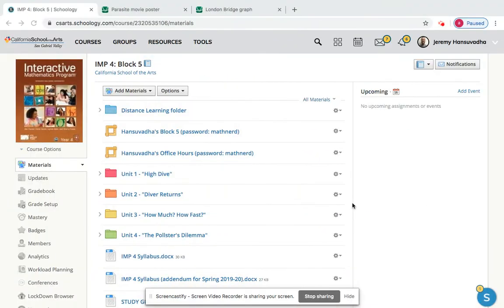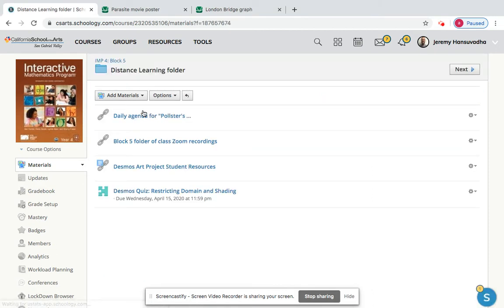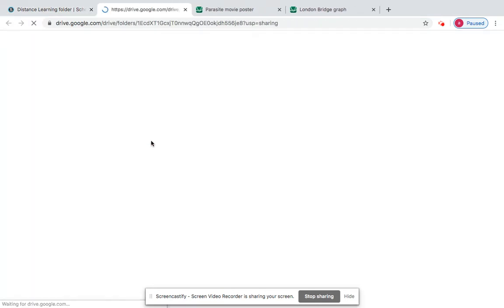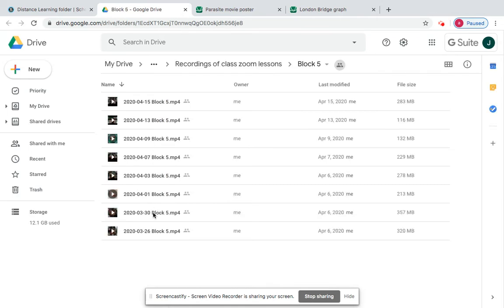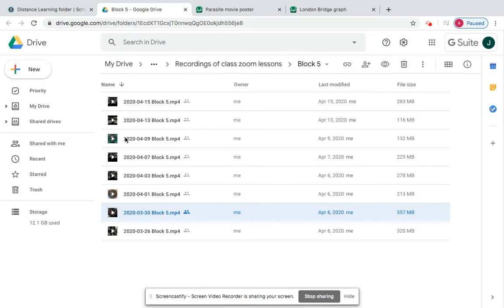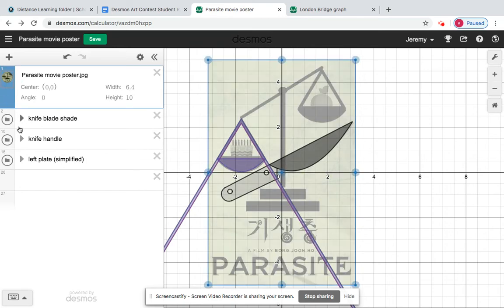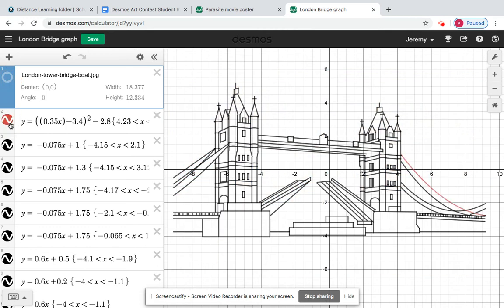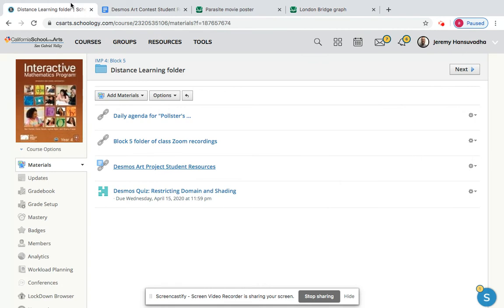IMP 4 BTSN - Hansuvadha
I hope that you and your family are doing as well as is possible in this quarantine environment. Stay as safe as you can (and as sane as you can). =)